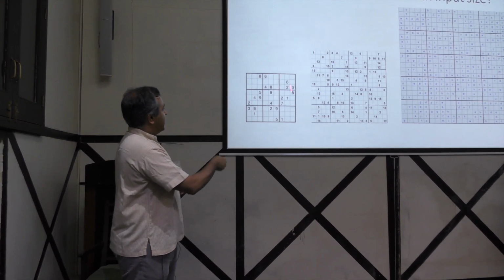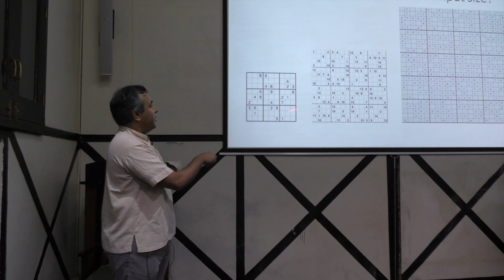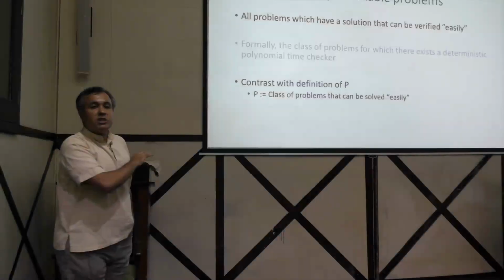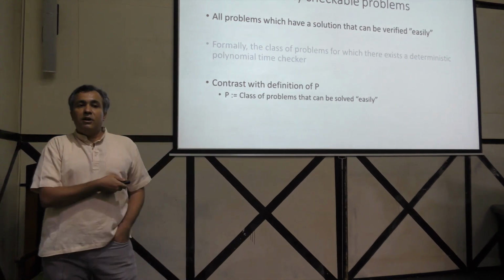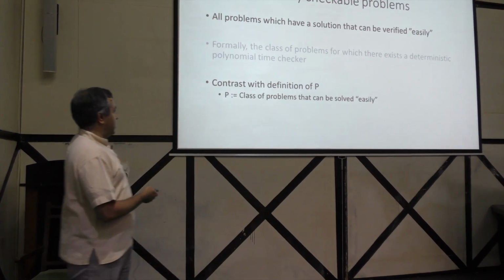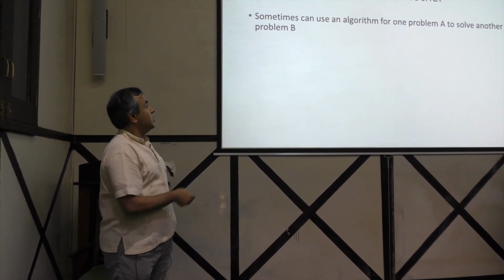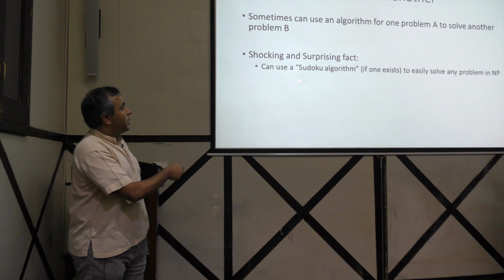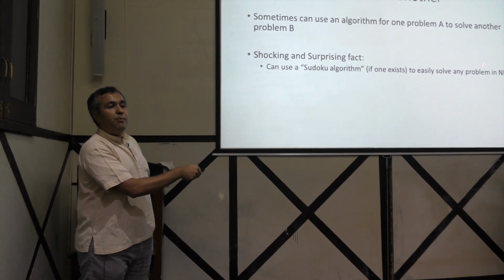Mumbai Local with Prahladh Harsha - Trailer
Mumbai Local with Prahladh Harsha (theoretical computer scientist)
Coping with Difficulty : Through the Computational Looking Glass
Sun 9th Sep 2018,
Bhau Daji Lad Museum, Byculla.